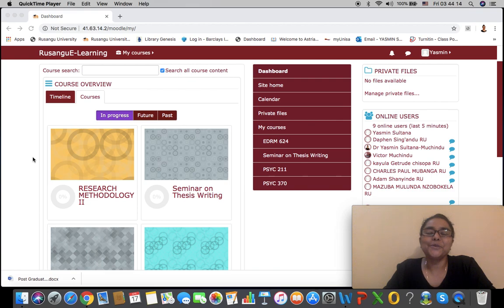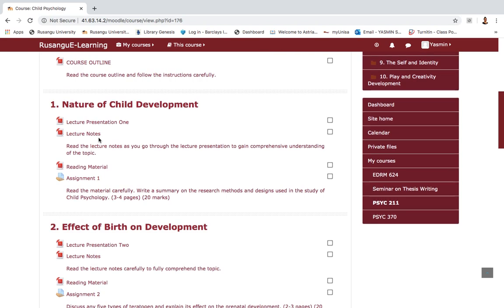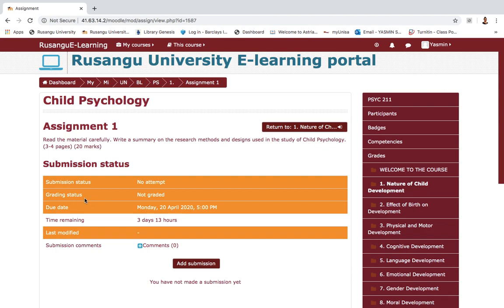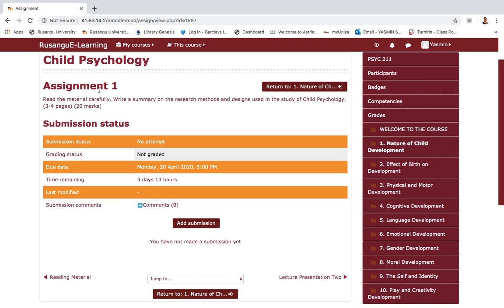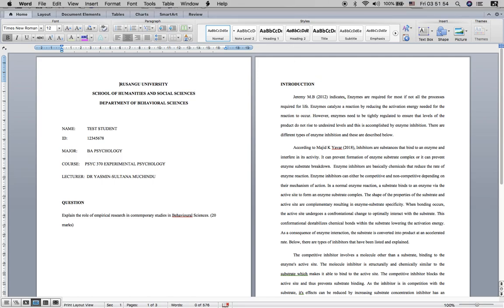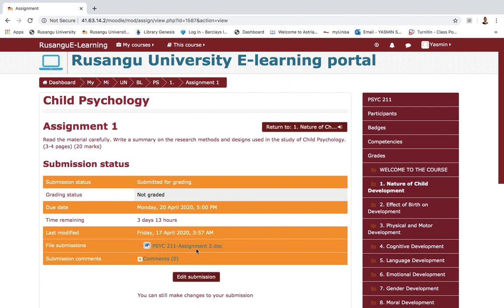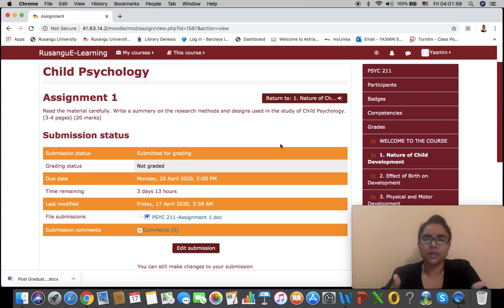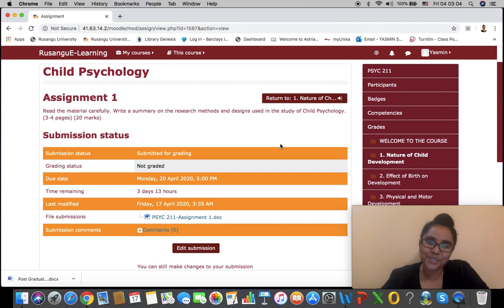E Learning Tutorial Video Assignments